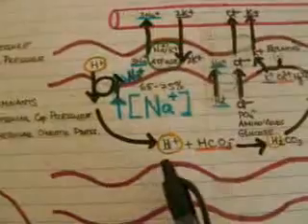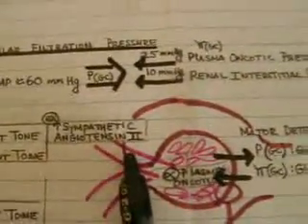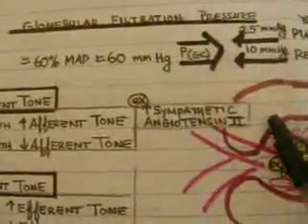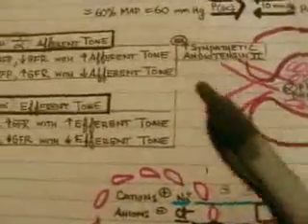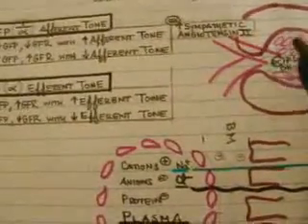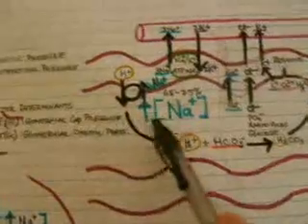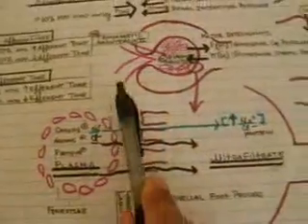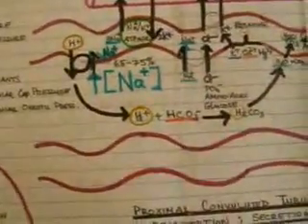Shotgun USMLE Renal - Glomerulus.avi